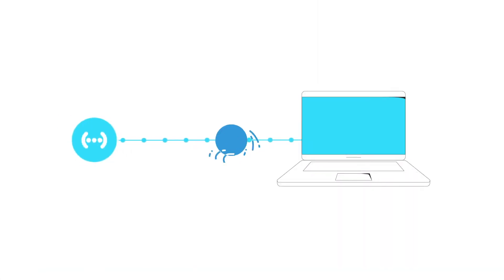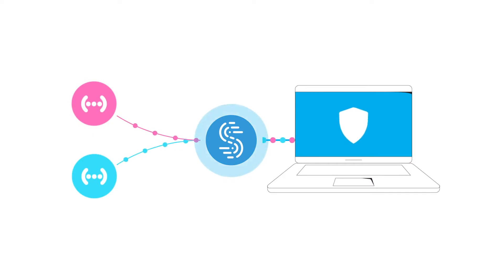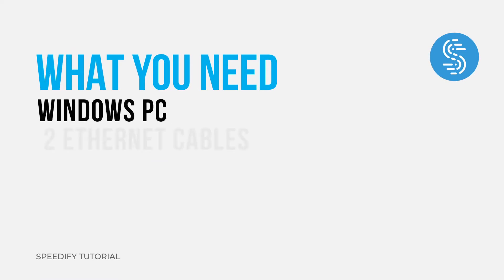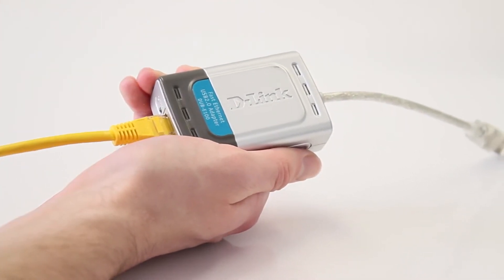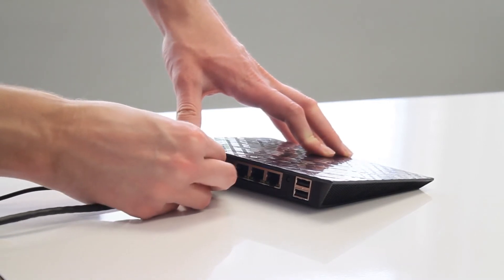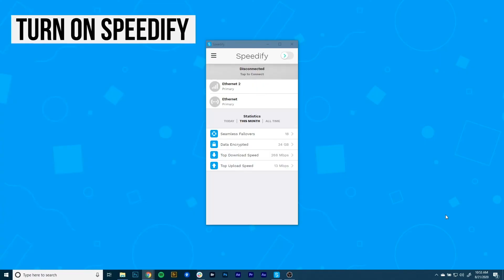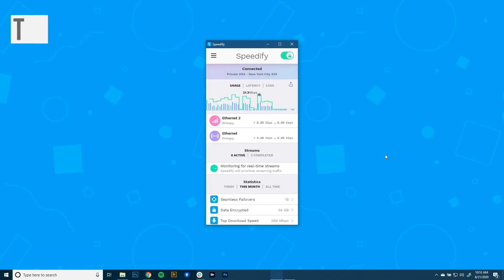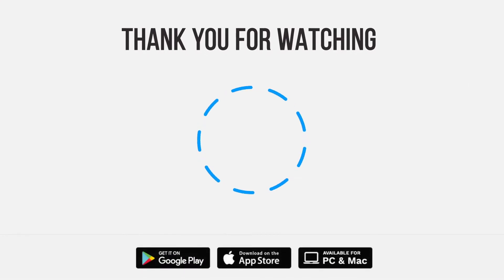How to Combine 2 Ethernet Connections on your PC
Hi, I’m Ryan from Connectify, and today I’ll show you how you can combine 2 Ethernet connections on your PC using Speedify.

Speedify is an intelligent bonding VPN you can use to combine 2 Ethernet connections on your PC. More importantly, Speedify detects when one of those connections is weak. Then, it seamlessly transfers your traffic to the other connection, so you never have to deal with dropped calls and interrupted video again. This technology is called Channel Bonding.

Requirements:

- PC
- 2 Ethernet Cables
- 2 Ethernet Connections from different routers/modems.
- Speedify

First, plug an Ethernet cable into the appropriate port on your PC. Some newer PCs don’t come with an Ethernet port, so these will require a USB-to-Ethernet adapter. Once you’ve connected your Ethernet cable to your laptop, plug the other end into your modem or router. Usually, you’ll connect to the internet automatically.

Next, attach your second Ethernet cable by following the same process. Keep in mind that, to get a speed boost, the connection of the second cable needs to come from a different router or modem.

Now it’s time to start combining connections by turning Speedify on! When you launch it, Speedify automatically detects your 2 active connections. You’ll see them contained inside Connection Bubbles near the top of the Dashboard.

And presto! Now you’re combining connections using the magic of Channel Bonding for faster speeds, better reliability, and air-tight security.